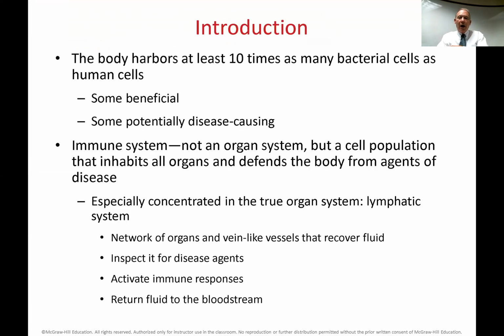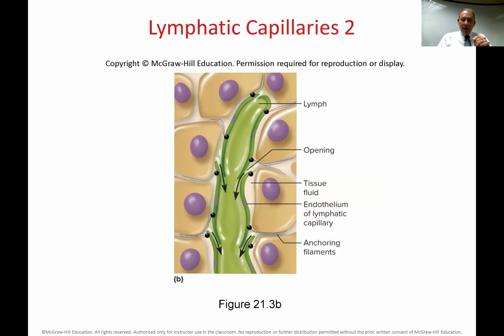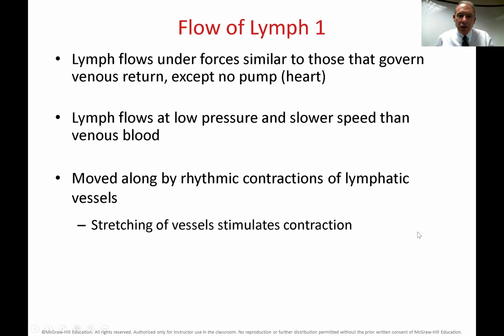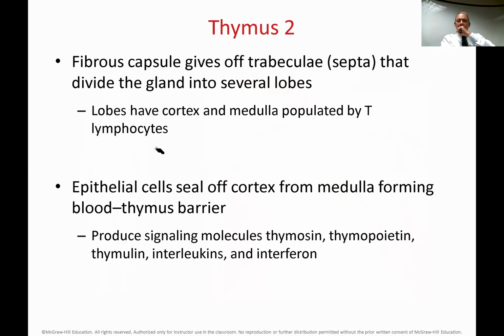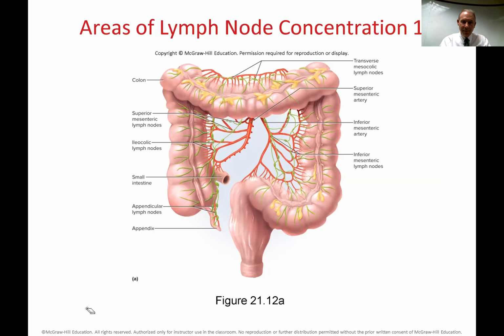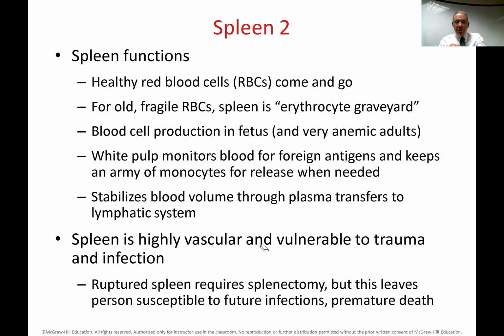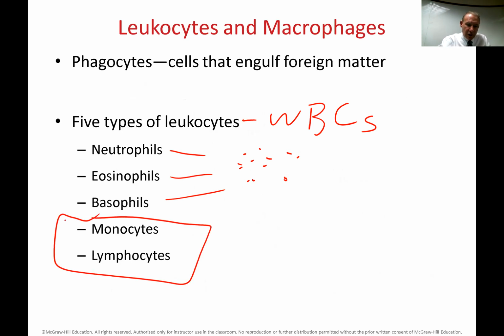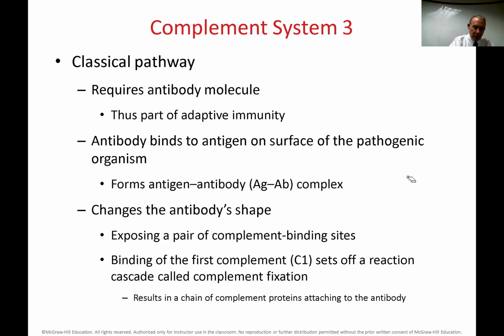Video on Lymphatic Immune Part 1 of 2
Part 1 of 2 of Video on Lymphatic/Immune System